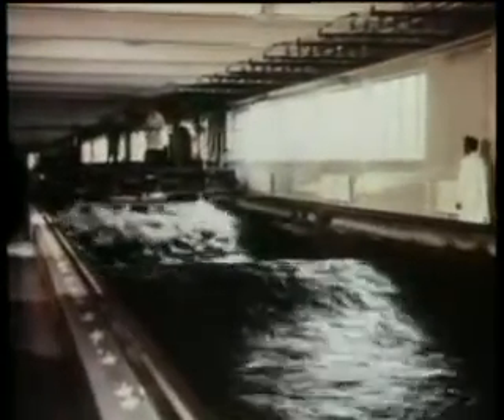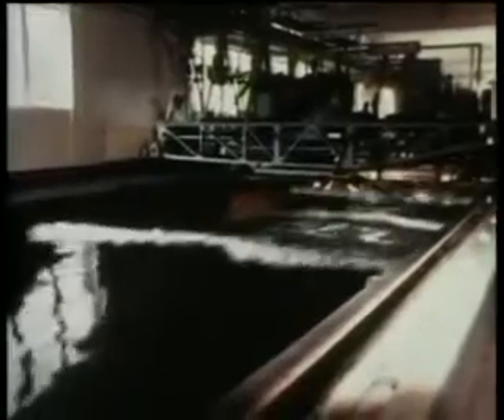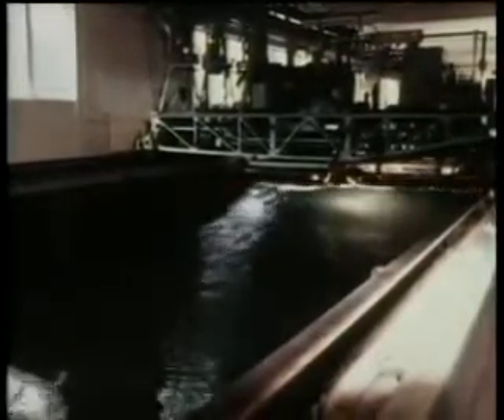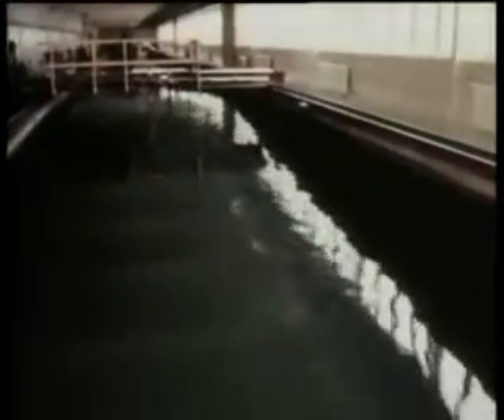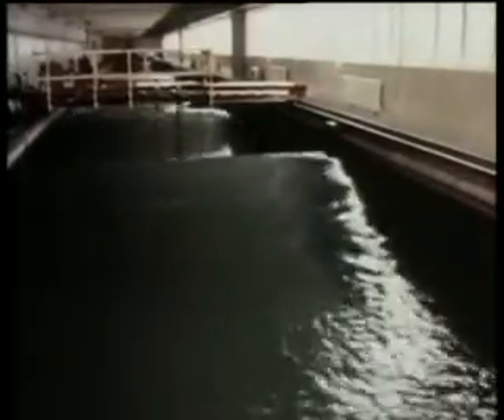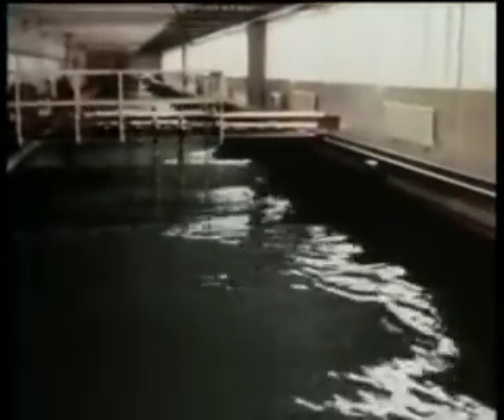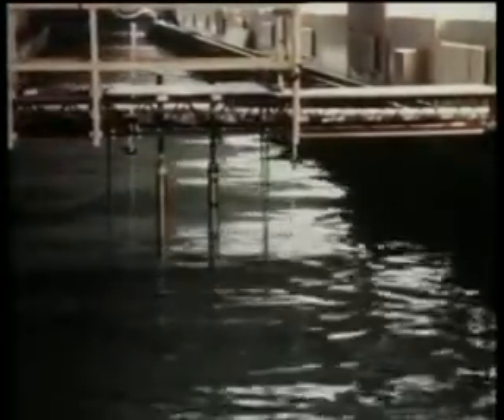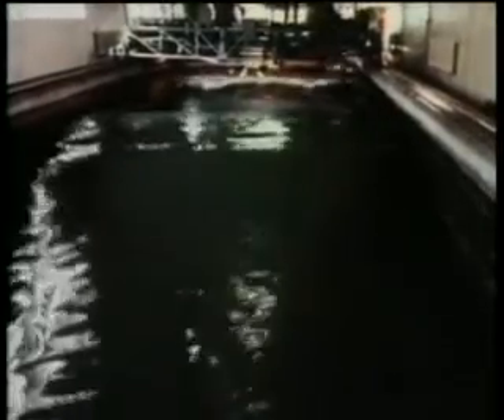National Physical Laboratory Ship Division - WaverDoser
Short film from National Physical Laboratory Ship Division. Contains great footage of the NPL ship tanks in use.